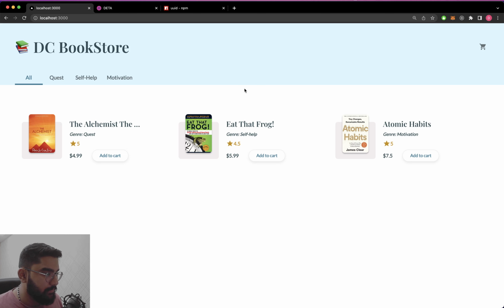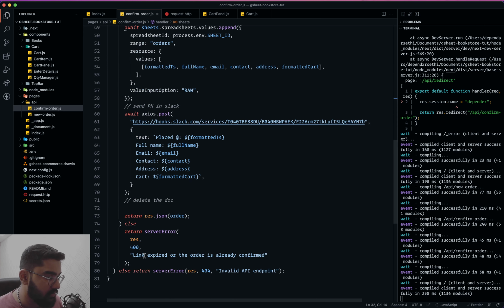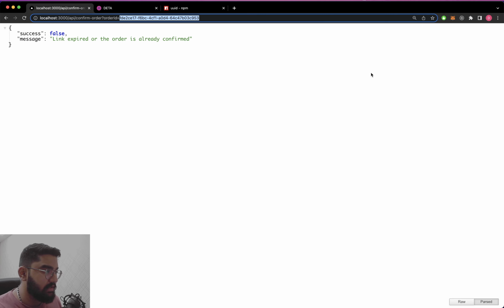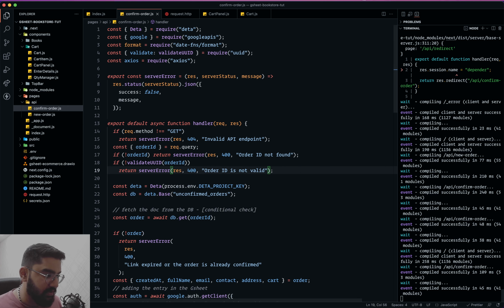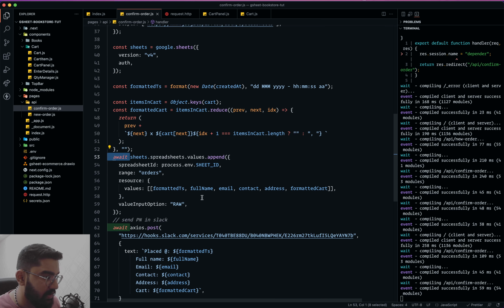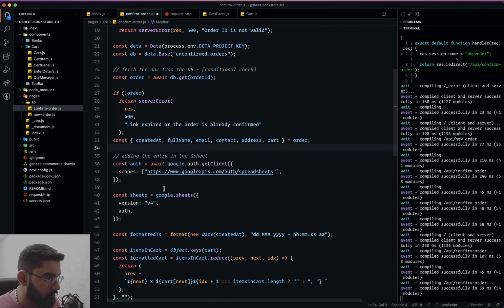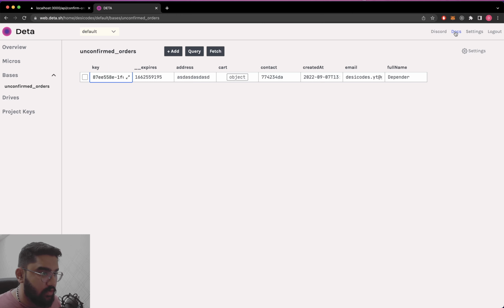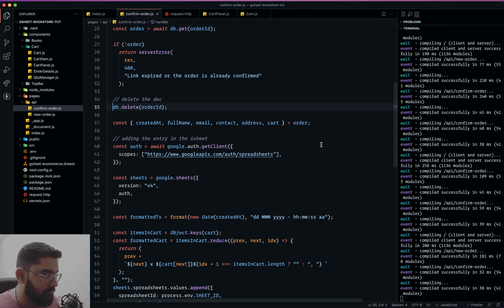Google sheet to online store - #36 Deleting Doc in DB and code refactor